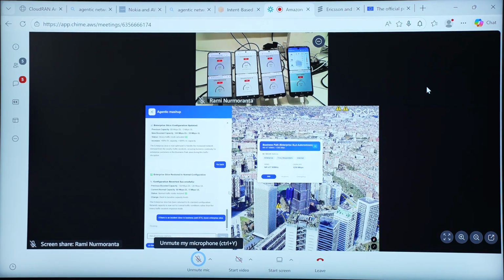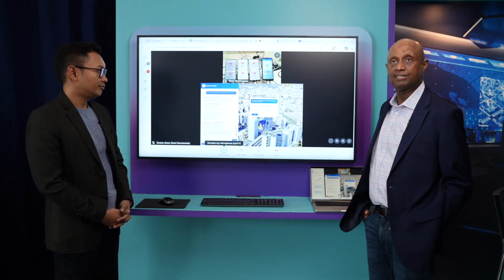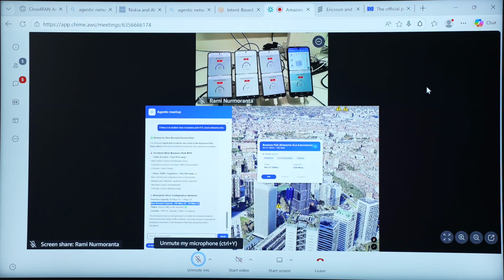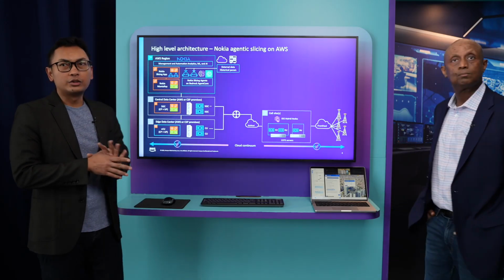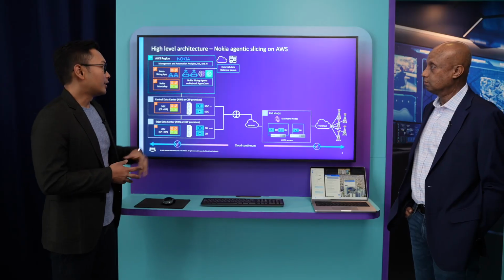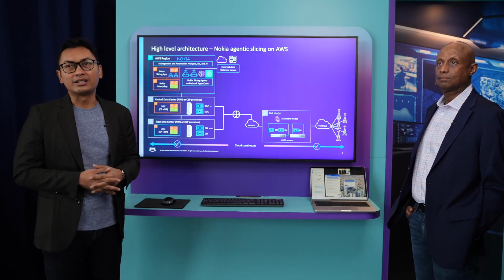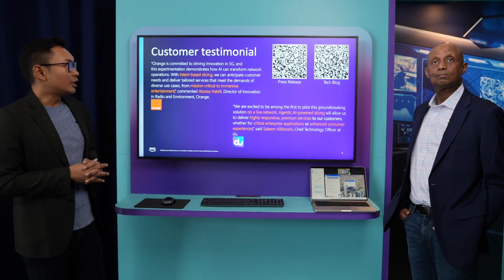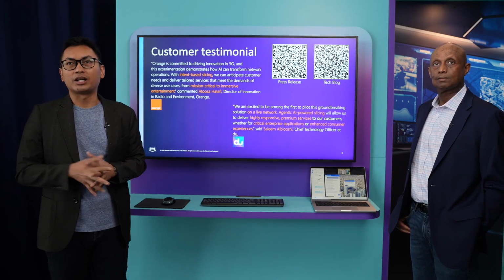Monetize Your RAN: Nokia Agentic AI on AWS in Action | AWS Events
Discover how Nokia brings agentic AI-driven network slicing to your cloud RAN, powered by Amazon Bedrock and Amazon Bedrock AgentCore. See how agentic AI improves real time network slicing configuration by up to 90%, enabling network monetization at scale.